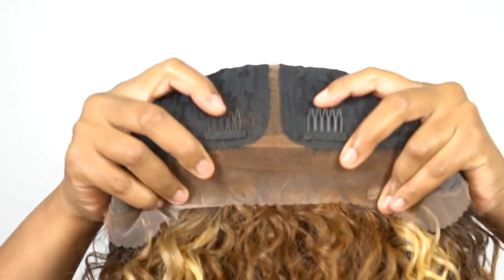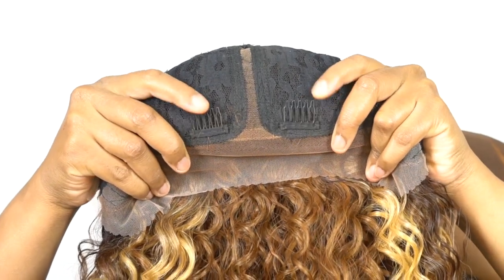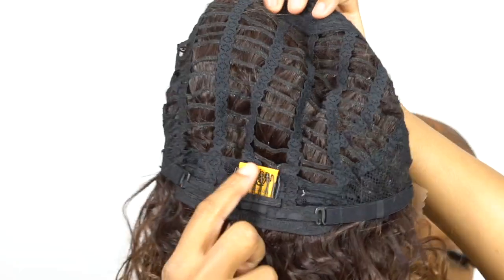It's a Wig Synthetic Hair HD Lace Wig - HD LACE JULIETTA --/WIGTYPES.COM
COLOR: FF HONEY BROWN

AVAILABLE COLORS:
1, 1B, 2, 613, P1B/30, P4/27/30, 3T CYBER PURPLE,
3T PINK BLUSH, FF HONEY BROWN, TT1B/BLOWOUT BROWN,
TT1B/TOUCH OF GOLD, CRUSHED RED

**TIME STAMPS**
0:00 Welcome + 360
0:23 Wig Features
2:25 Wrap Up